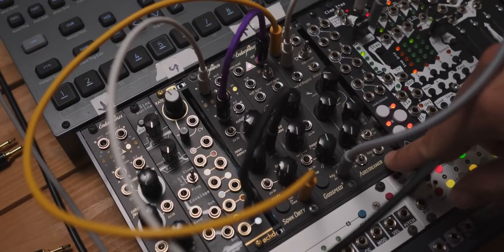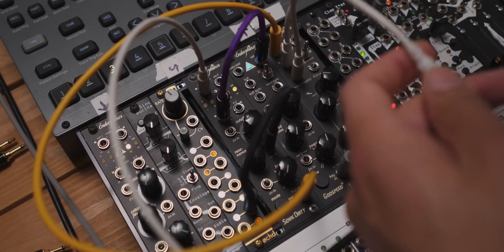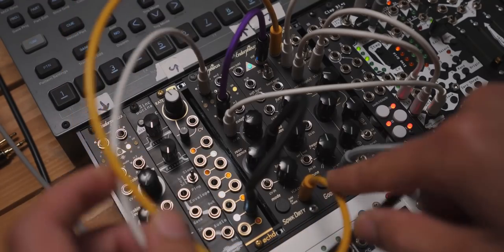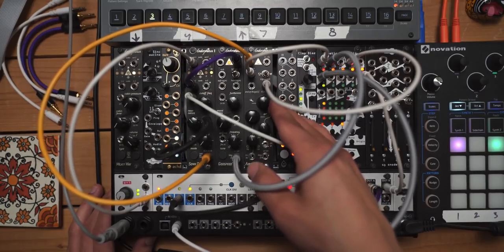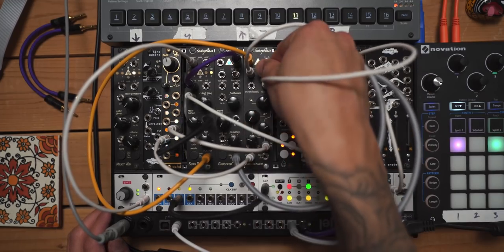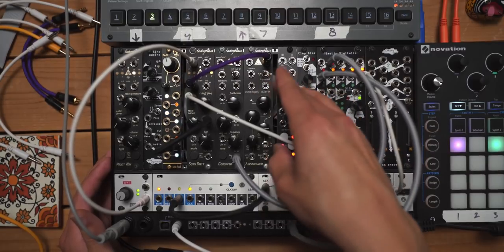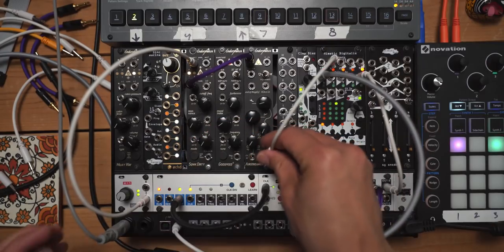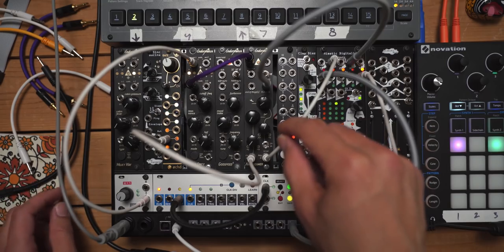Envelope or VCO? // Ednorphin.es Airstreamer Overview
The Airstreamer eurorack envelope generator by Endorphin.es is one of the most flexible EGs i've tested! Being able to cycle the envelope and turn it into an oscillator with a 1v/oct input is so cool. Digitally generated at a very high sample rate you'll never run into any aliasing

My Camera
My Lens

// Gear Used
Favorite Headphones